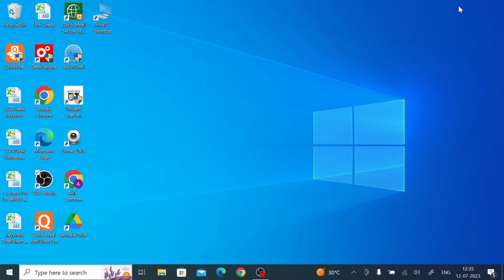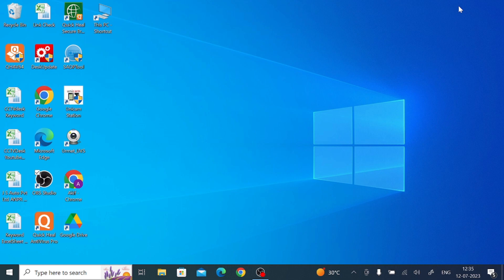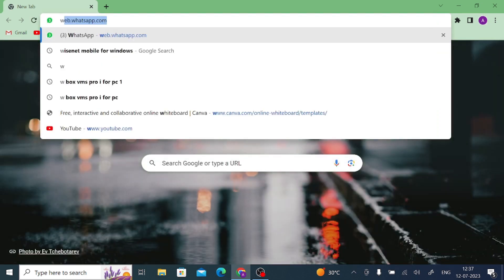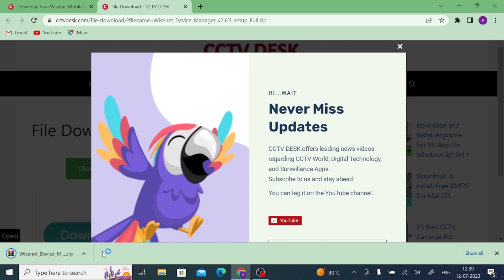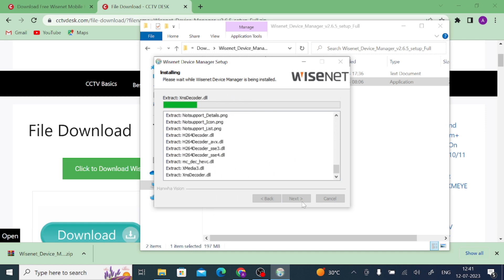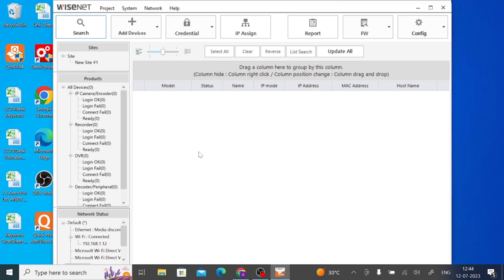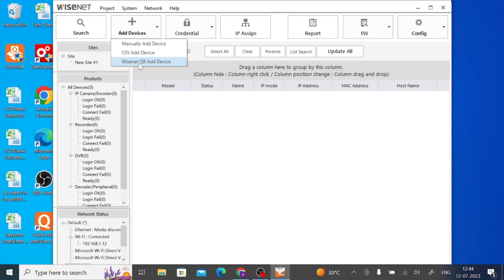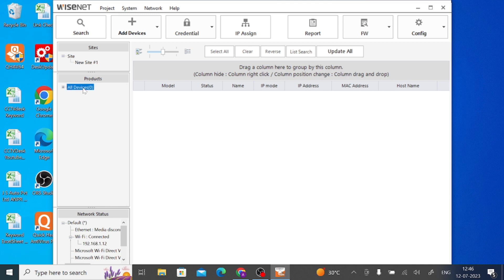How to Install & Configure Wisenet Mobile for Windows & Monitor Remotely?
CCTV Surveillance software is for security purposes. This Wisenet Mobile for Windows CMS App is an excellent software. It is available for smartphones, Windows and Mac. Here, you will get the complete details of Wisenet Mobile for Windows PC. The installation and configuration, the login to the app and the device addition processes are extensively demonstrated in this video. The Wisenet Mobile for PC has been downloaded by more than 1 lakh users so far. The Wisenet Mobile App for Windows is powerful enough to keep you glued to your sites. You can check activities and watch the live telecast from any location. You can even communicate with people on the device side. It sends you alert signals sensing any threat. You are secure in the company of Wisenet Mobile for Windows App. Watch the video to get the threadbare information regarding this application.